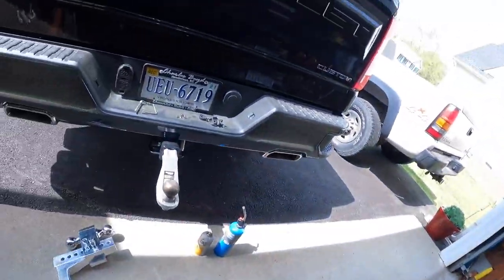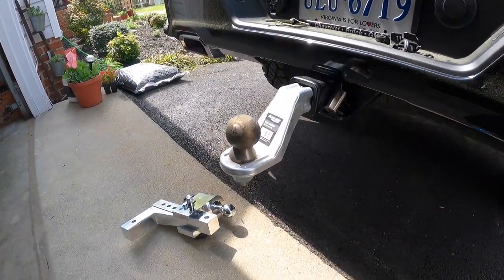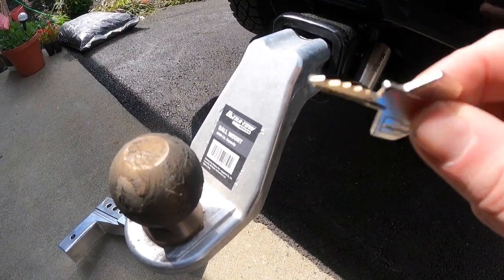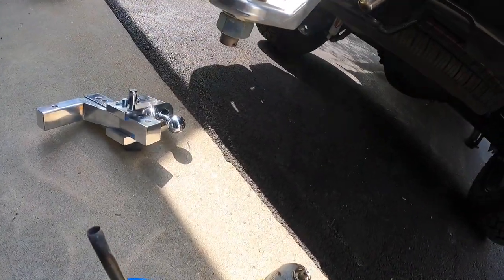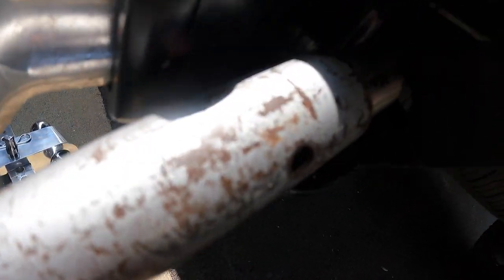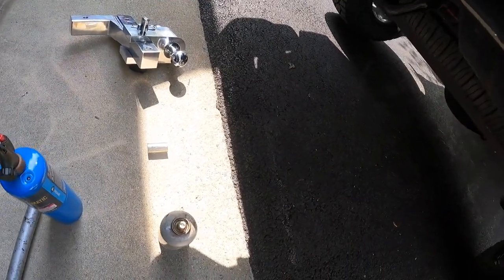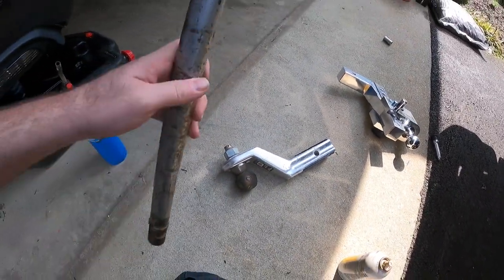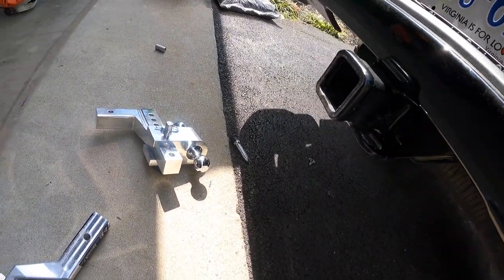Removing a hitch lock without a key. ( Breaking it off in seconds )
it was surprising how little effort it took to snap the lock off.